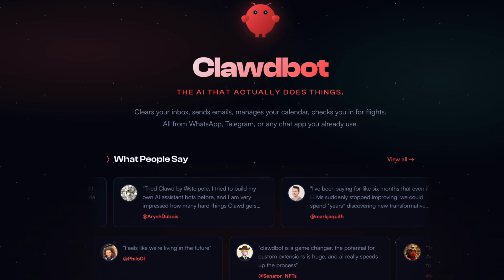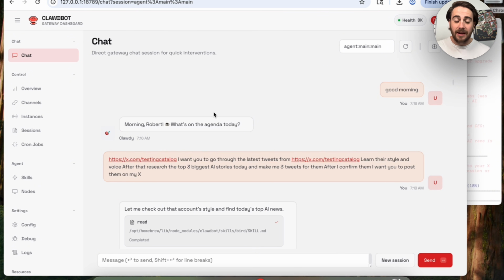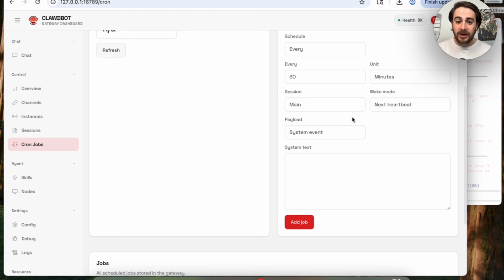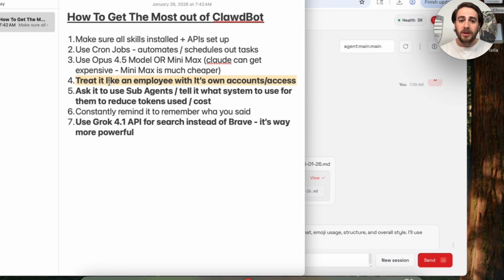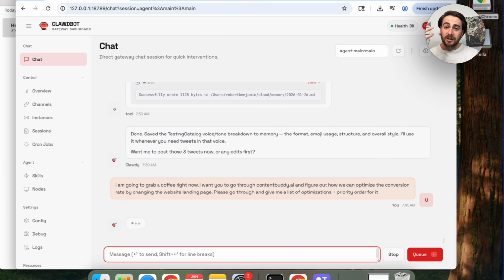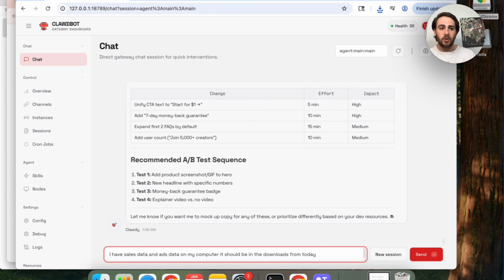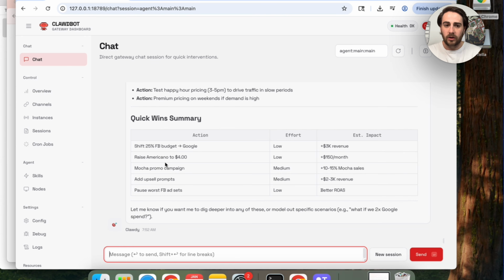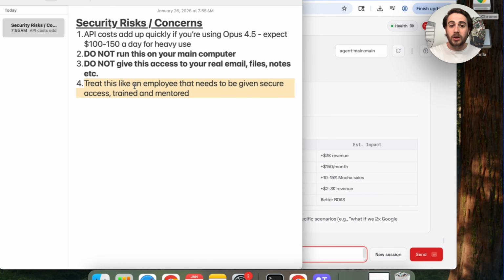Clawdbot’s NEW 24/7 AI Agent Employee is INSANE (use carefully)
👉One-click to deploy your 24/7 OpenClaw Agent (no setup needed)

This video shows you how to set up Clawdbot and different use cases for it. Clawdbot is a new open-source AI agent that acts as a 24/7 digital employee. If you want to delegate more tasks to AI this video is for you.

Need help automating your tasks? I’m here to help